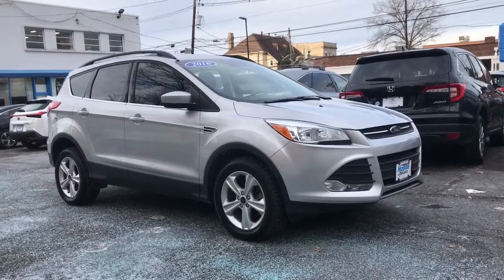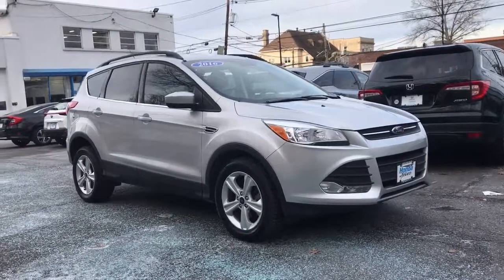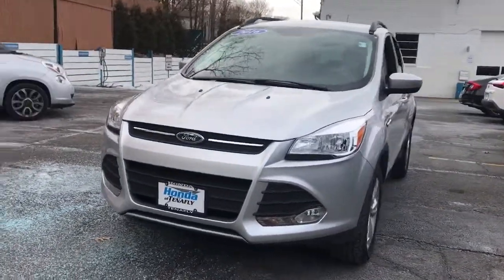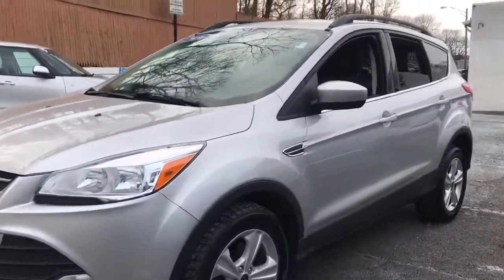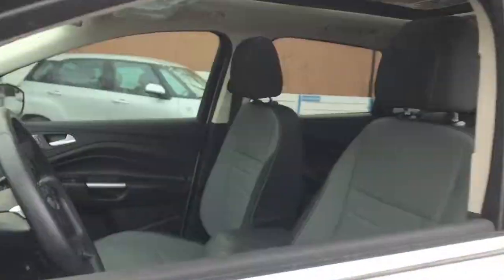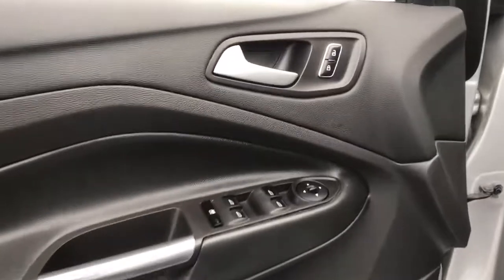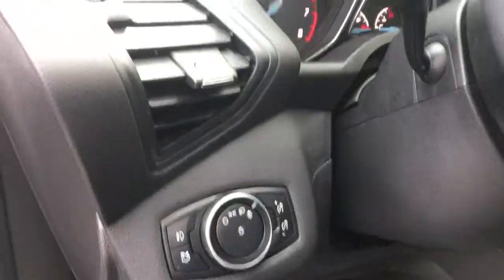2016 Ford Escape Tenafly Manhattan,The Bronx, Jersey City, Paramus U14515A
{EXT_COLOR] Used 2016 Ford Escape available in Tenafly, New Jersey,   at Honda of Tenafly. Servicing the Tenafly, Manhattan, Bronx, Jersey City & Paramus, NJ area.

Priced below KBB Fair Purchase Price! Odometer is 45757 miles below market average! TEST DRIVE AT HOME! WE WILL BRING THE CAR TO YOU! within 15 miles, 4WD. Silver 4WD 2016 Ford Escape SE EcoBoost 1.6L I4 GTDi DOHC Turbocharged VCTbrbrbrHonda of Tenafly is New Jersey's First Honda dealership established in 1971. Family owned and operated for 48 years, we proudly serve all of New Jersey, New York, Connecticut, Pennsylvania and the entire world. * WE FINANCE * WE SHIP WORLDWIDE * Not all pre-owned vehicles come with 2 keys. Expect pre-owned vehicles to have minor nicks, chips. All prices plus tax, title, lic, and $779 documentary fee. Pre-owned internet prices exclude $995 Pre-delivery Service Inspection Fee.